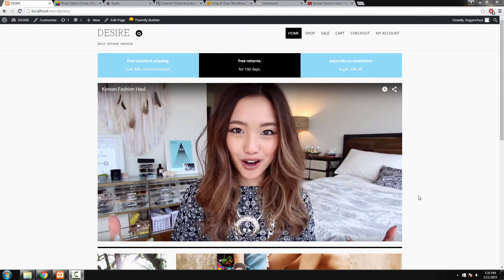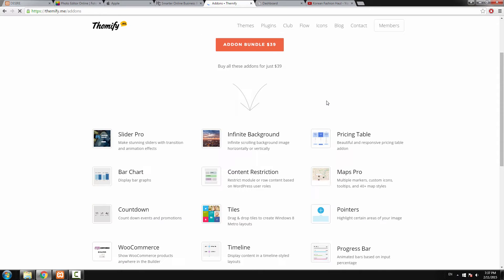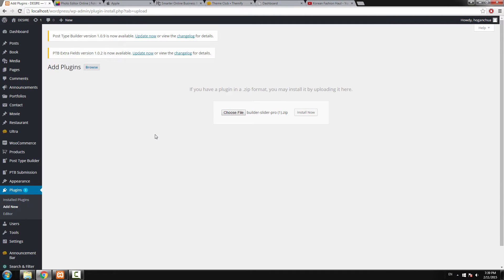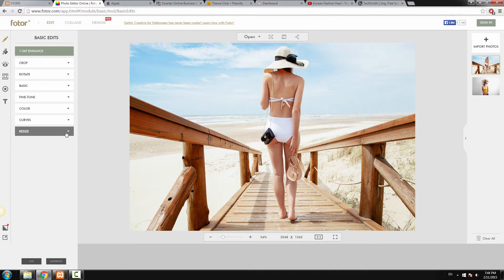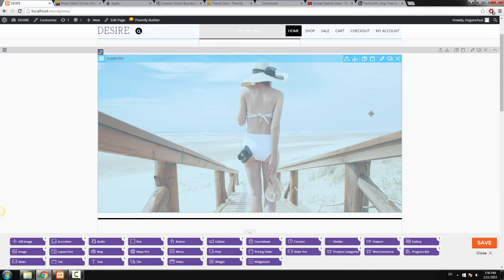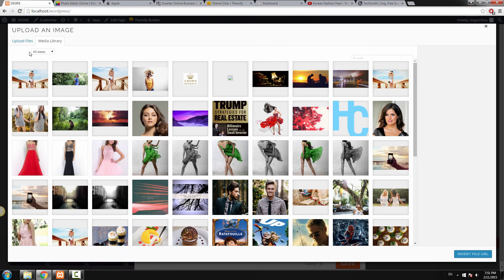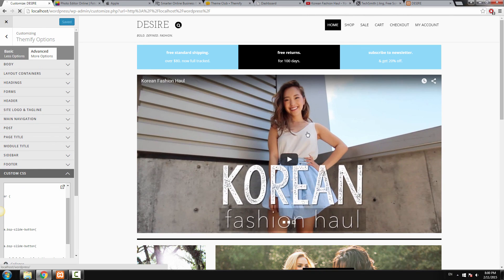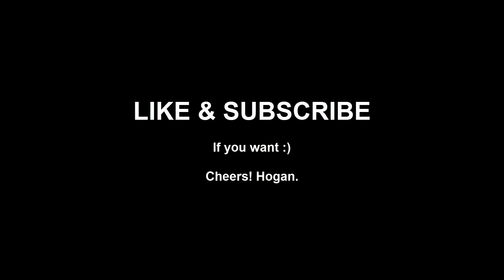SLIDER PRO ADD-ON (by Themify) TUTORIAL!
How to use the Slider Pro Addon by Themify [Tutorial!]

In this video I go through why should use the slider pro/differences between the standard slider and this one.

I also go through how to edit the images to use for your slider and how to set things up. Enjoy!

Cheers, Hogan.

▼My Mission▼

On this channel, my mission is not just to teach you how to make a website/blog but to really inspire you to chase your dreams.  A lot of the times, we let the fear of the unknown hold us back from starting anything. My job is to show you that it is possible and hopefully be a piece of a bigger puzzle that helps you achieve your goals and dreams. Believe in yourself and never, ever give up! Hogan :)